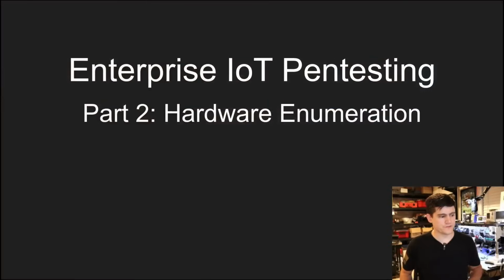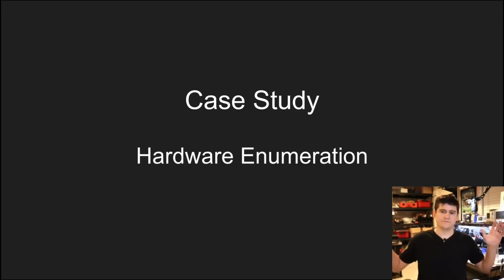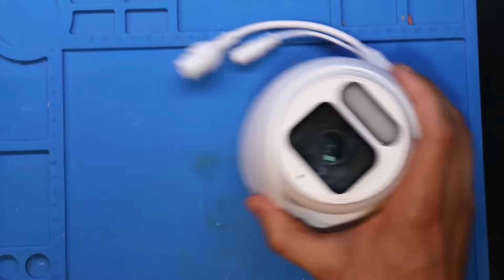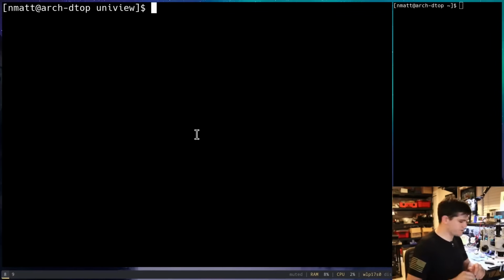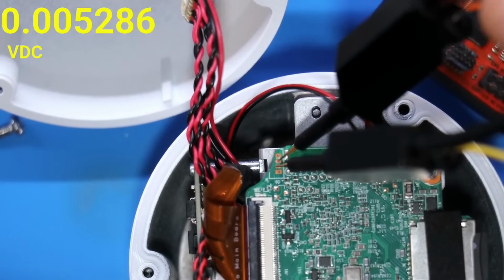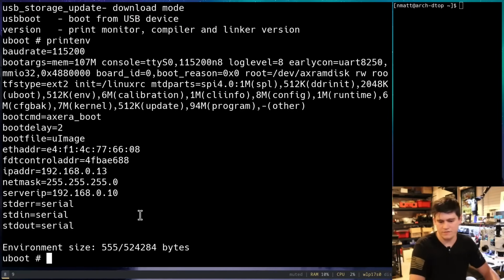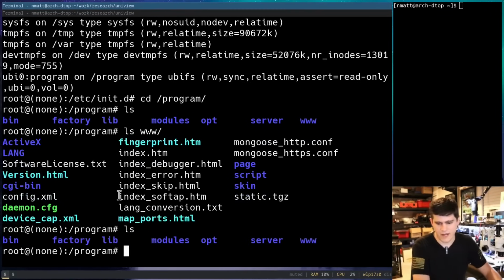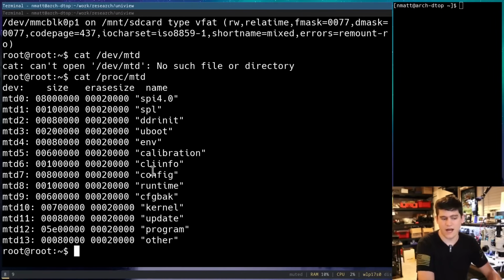Enterprise IoT Pentesting - Hardware Enumeration